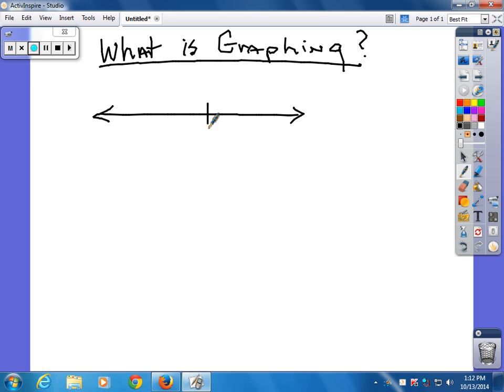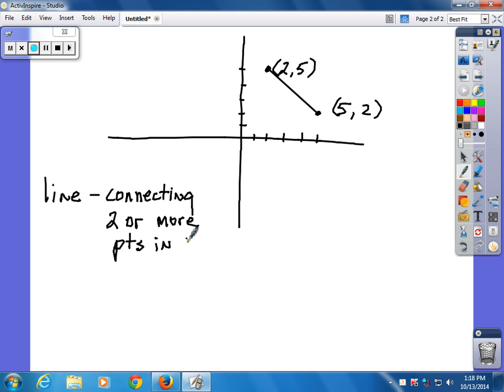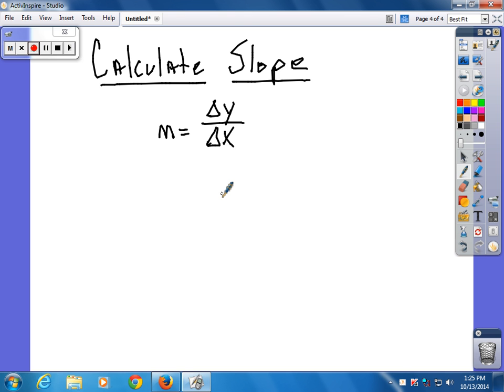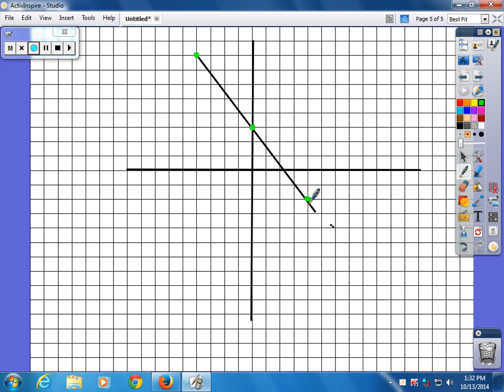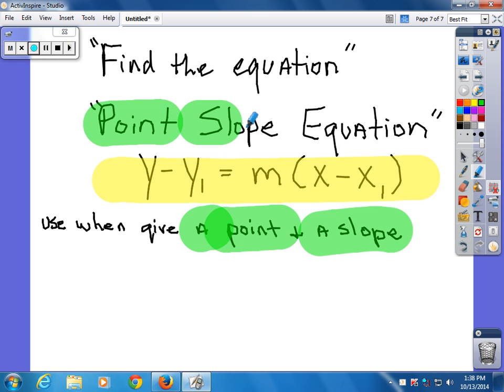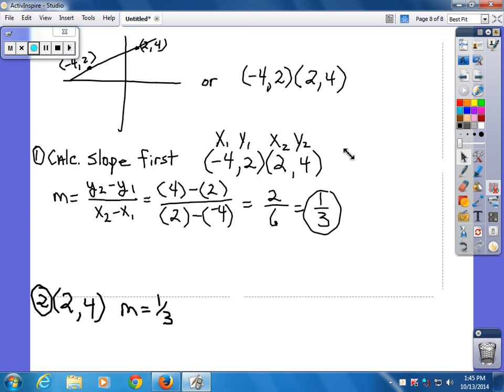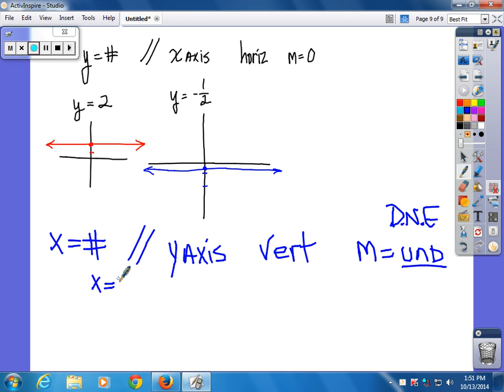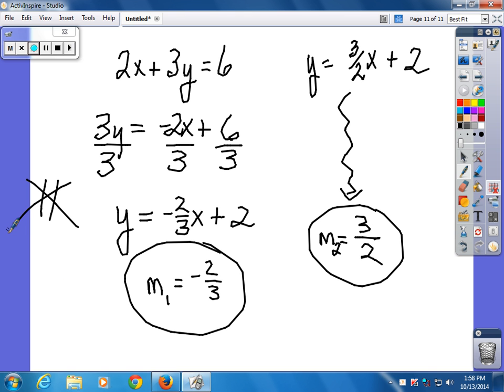MAT 155 101314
Intro to 6.7 Graphing